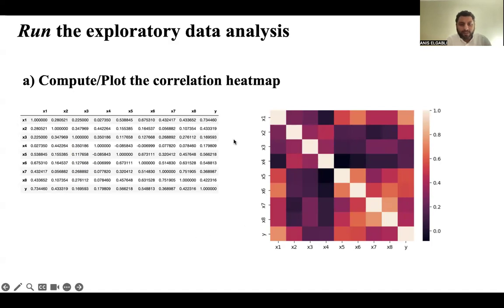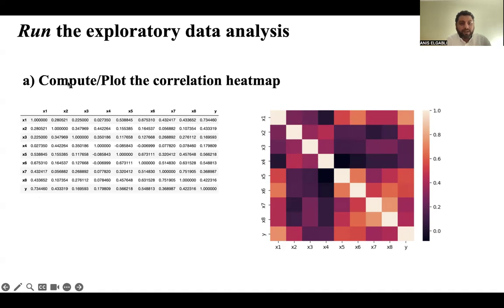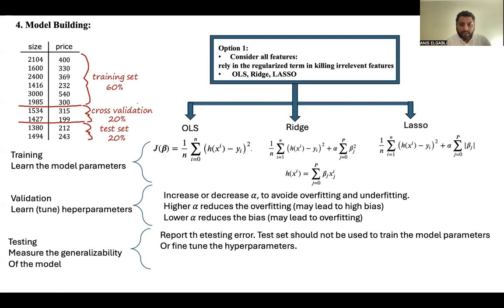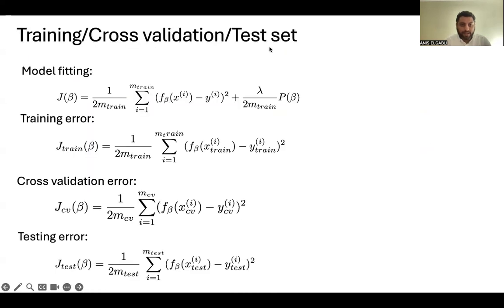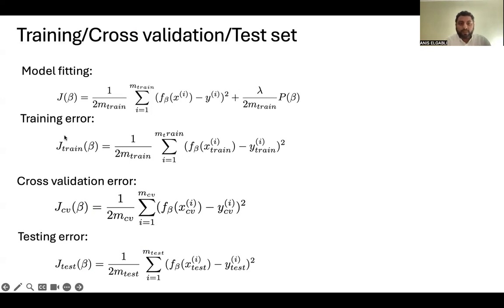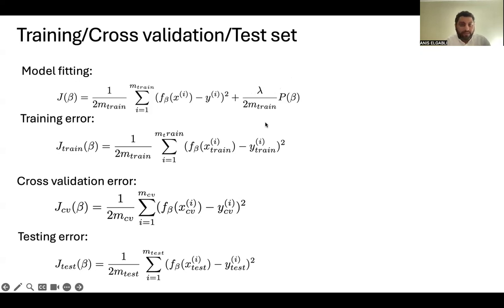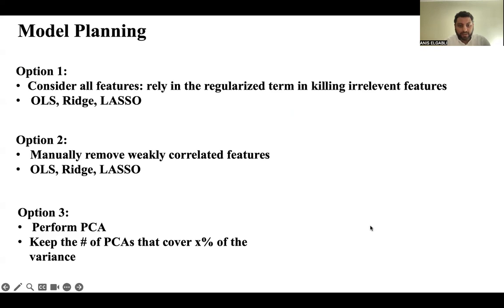project guidelines part2